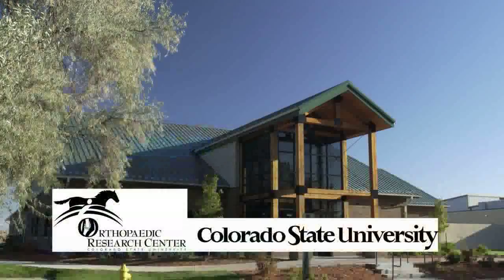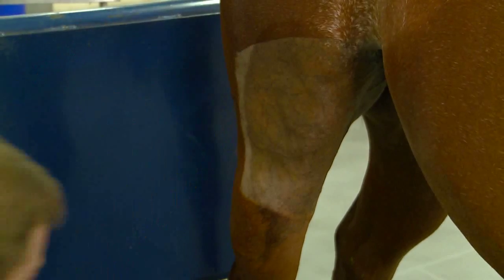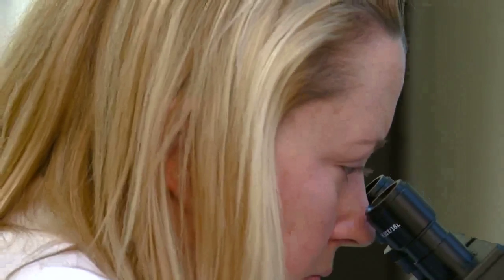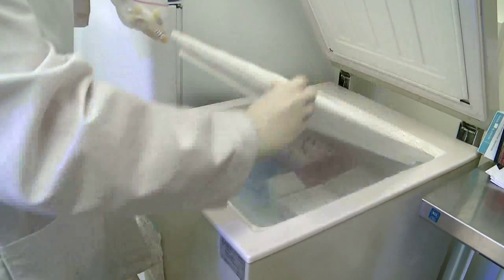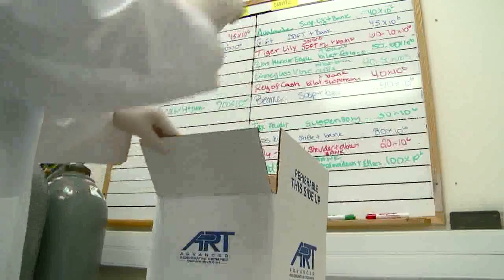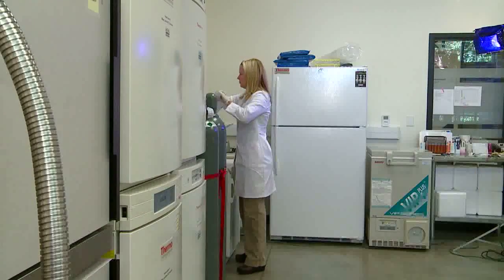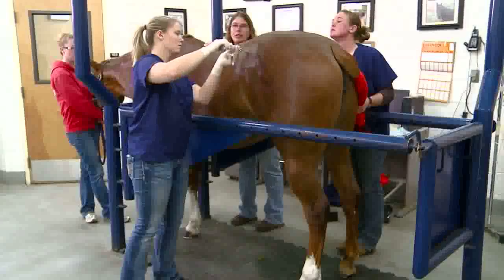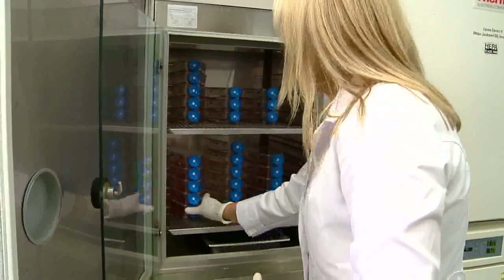Advanced Regenerative Therapies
Advanced Regenerative Therapies (ART) was co-founded in 2007 by Dr. David Frisbie, DVM, PhD, DACVS, DACVSMR, and Dr. John Kisiday, PhD, with the goal to provide cutting edge stem cell techniques outside of the university setting. Both Drs. Frisbie and Kisiday are Associate Professors at the Gail Holmes Orthopaedic Research Center at Colorado State University.